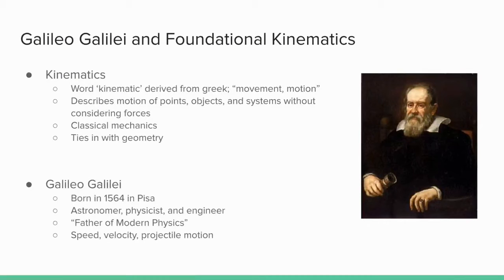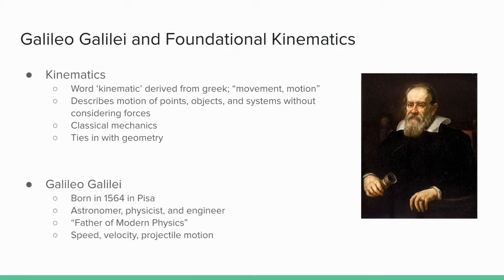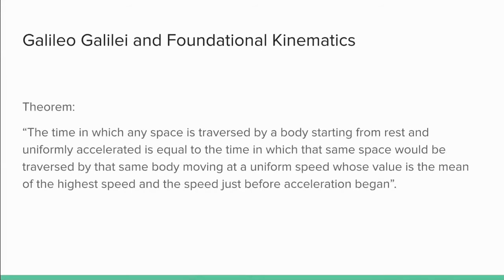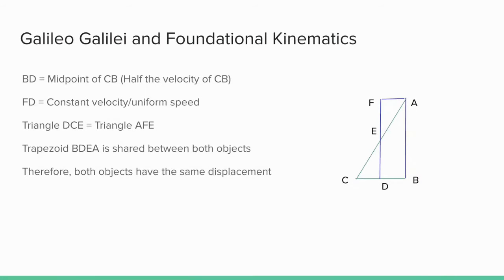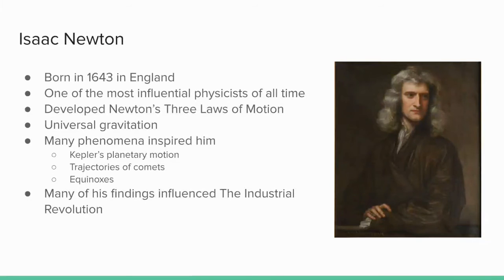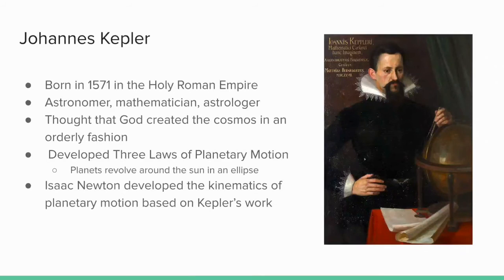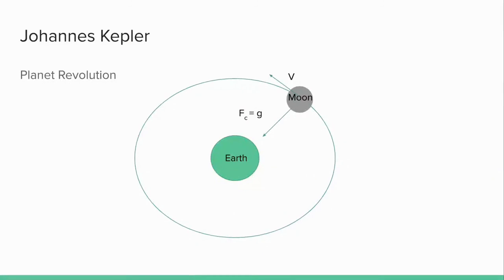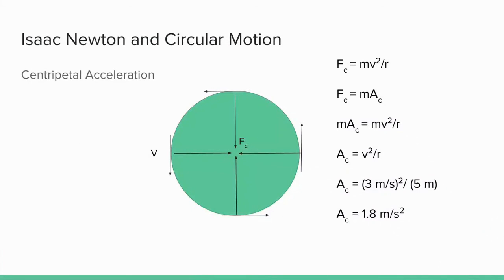Physics 1 Project